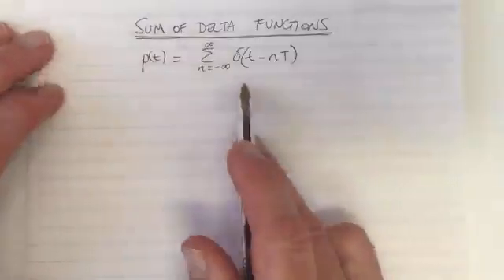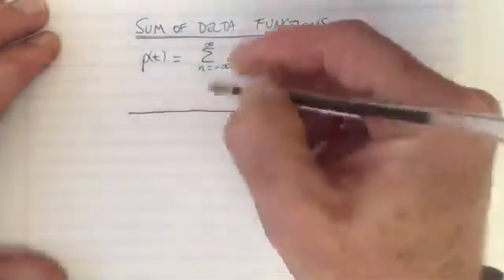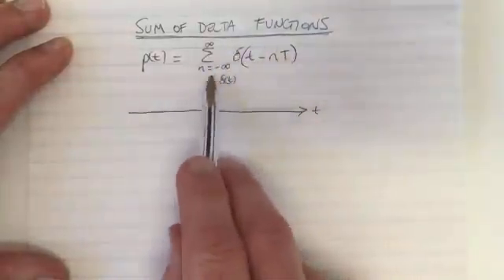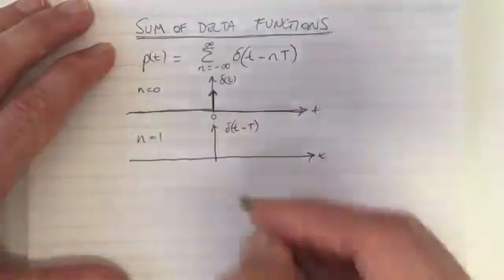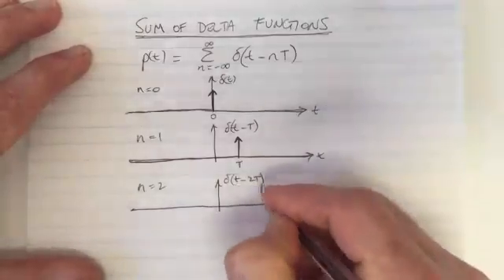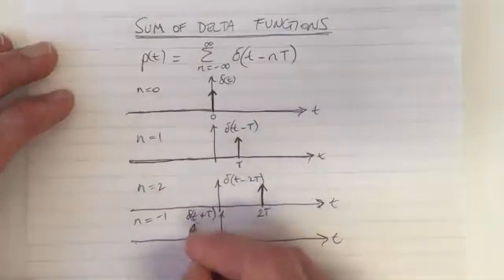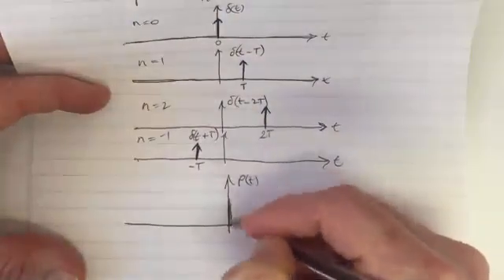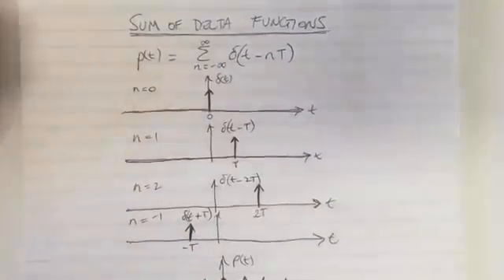Sum of Delta Functions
Explains how to visualise a mathematical sum of delta impulse functions.